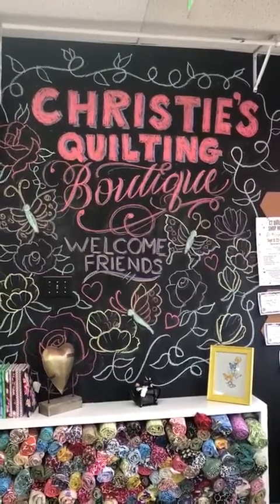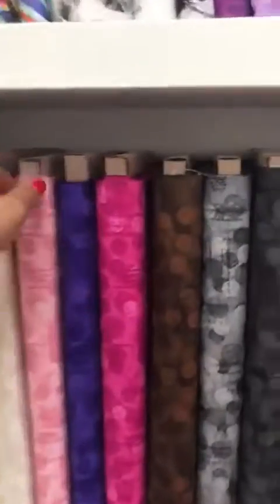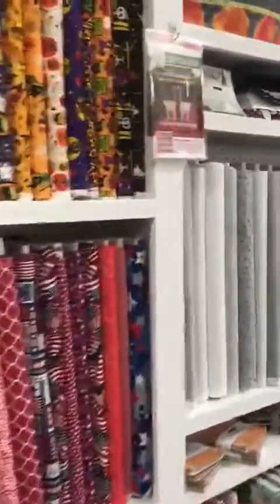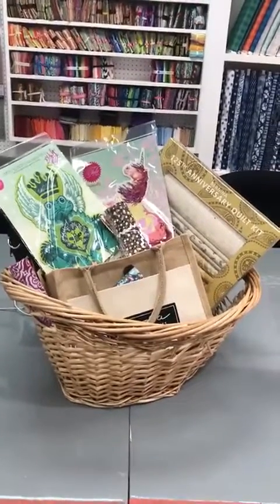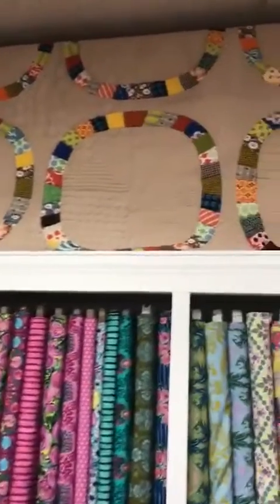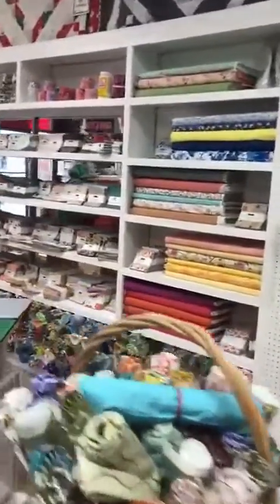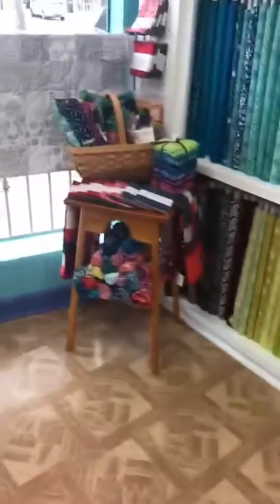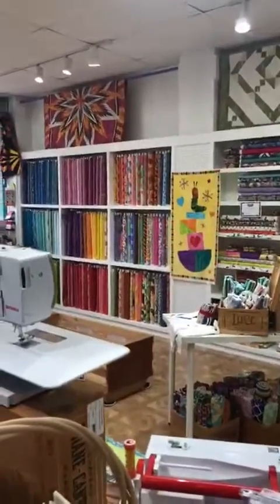Christie's Quilting Boutique of Norwalk, Connecticut